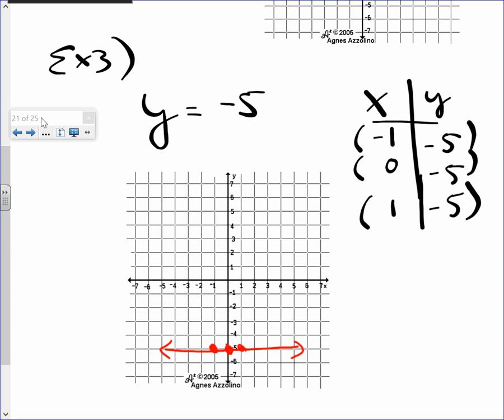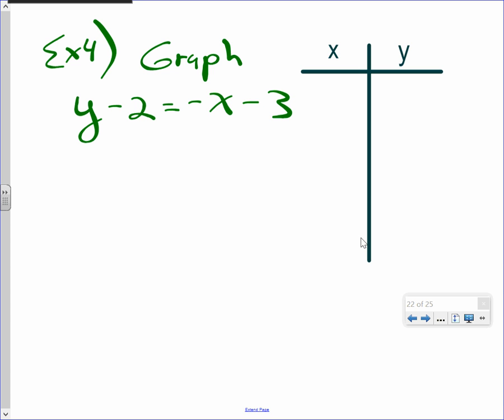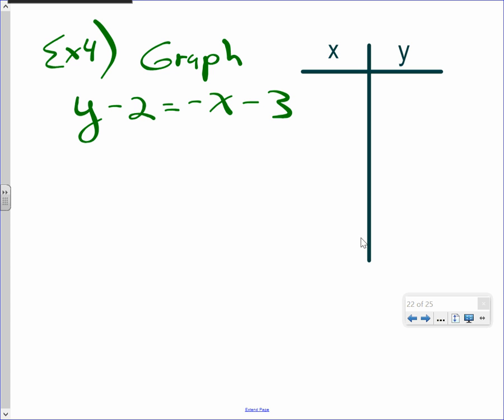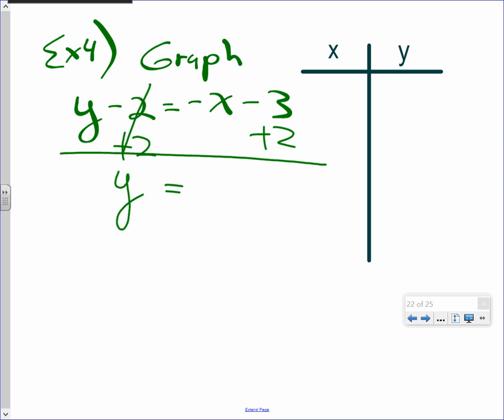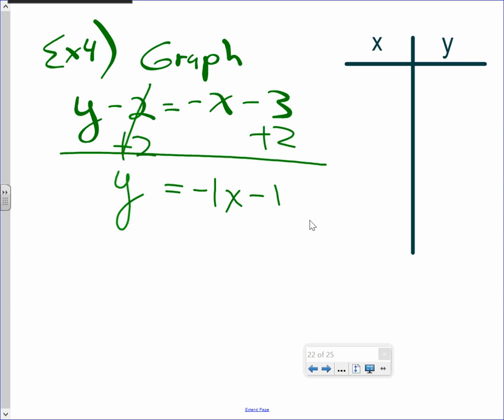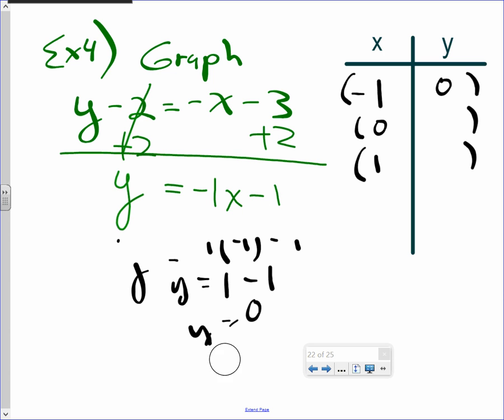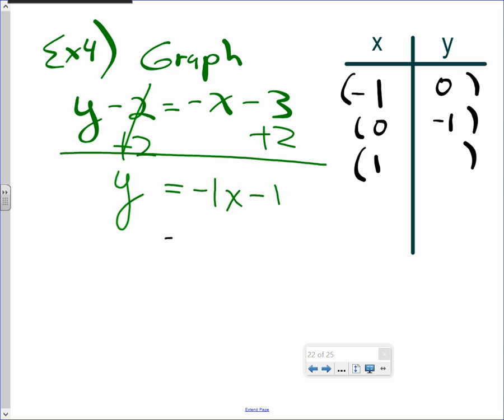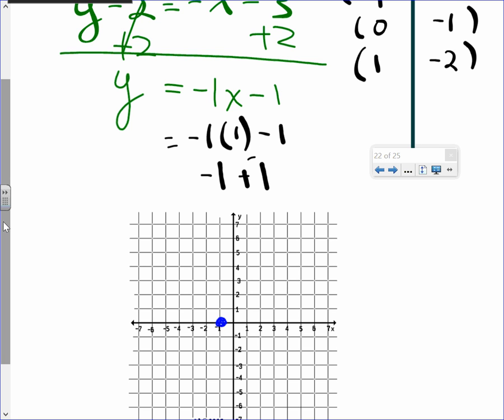PHILO MATH: graphing special cases